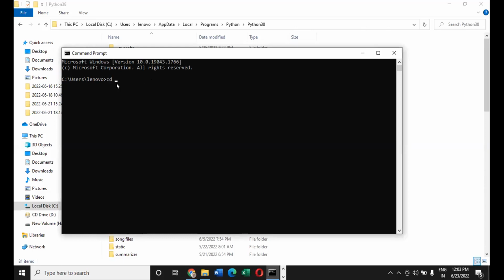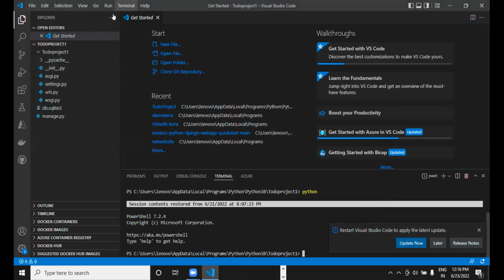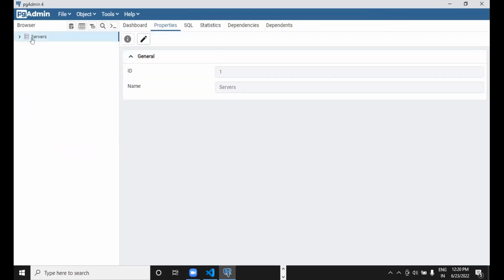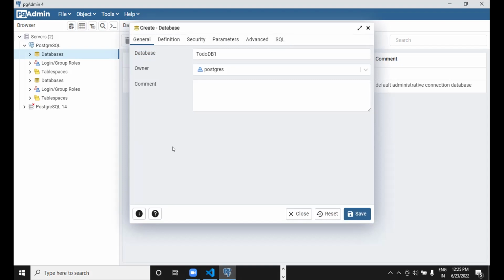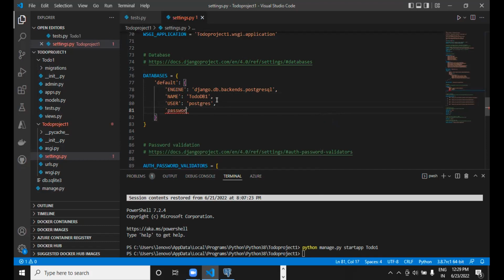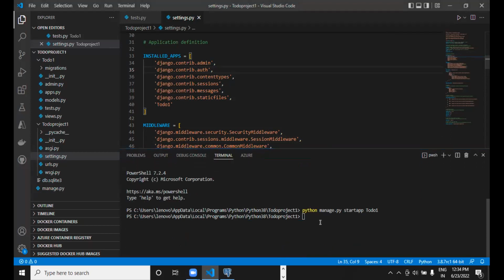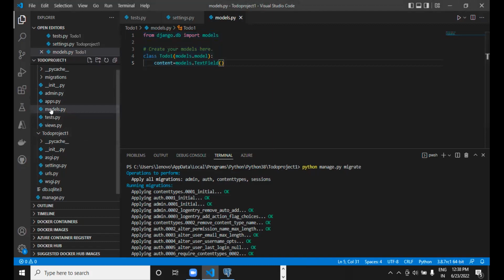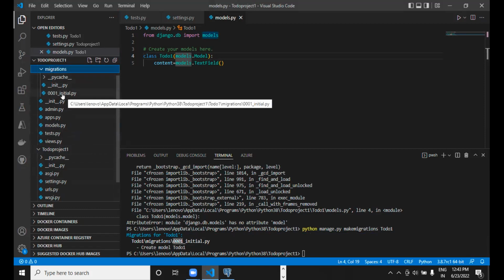Connect Postgresql with Django project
In this tutorial we will lear to connect the backend i.e. Postgresql with the Frontend i.e Django. All the steps needed to make the connection happen will be showed in the video.